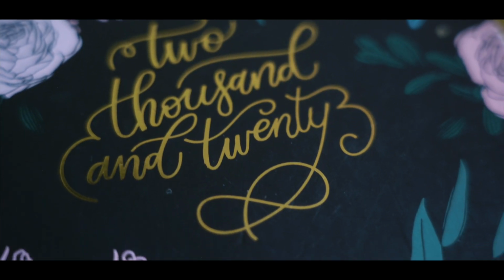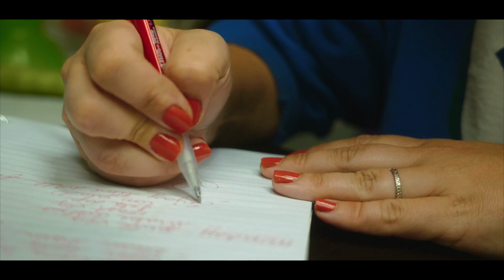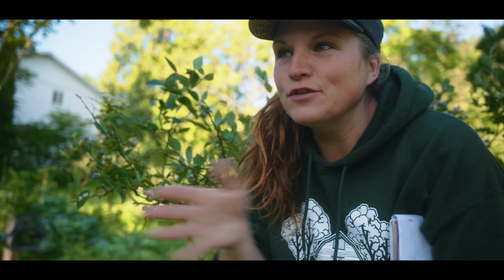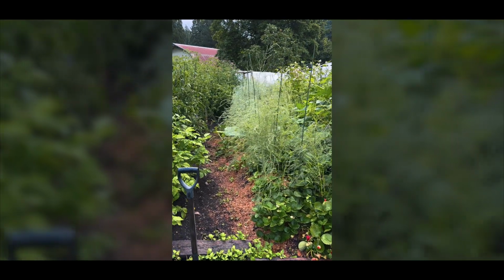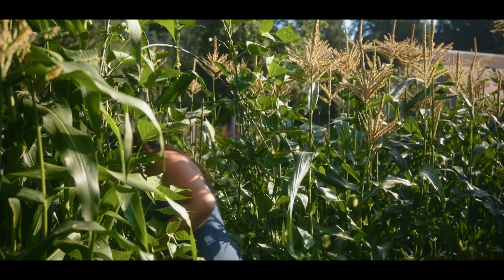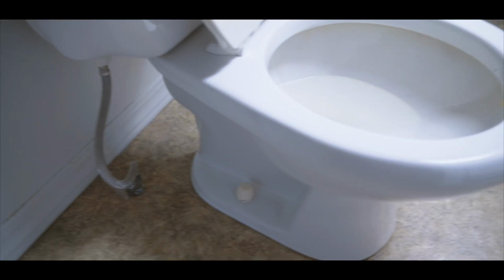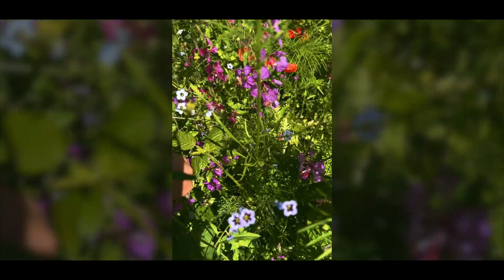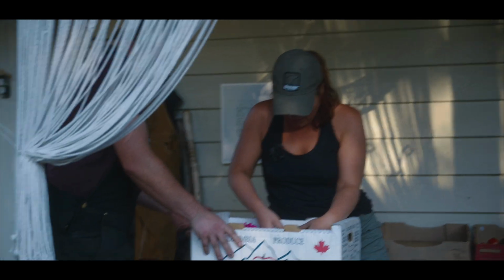The Harvest List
On Episode 20 of A Homestead: The Series, It's time to do the harvest list!

- We start by having a look at the Grape Garden, check up on how some of the wildflowers are doing and assess what will be ready in time for the wedding this coming weekend.
- Talk about what exactly the Harvest List is! What sort of things go on it, and what categories we break it up into.
- Our blueberries are still producing! We talk about how utilizing permaculture practices allow plants to be more in sync with how they are in nature.
- Head into the greenhouse to harvest some cucumbers for pickles, and tidy up some of the congested beds. Our special helper is cute as all heck!
- The strawberries we planted under the blueberries are NOT living their best life.. While they may be providing great ground cover for the blueberries, they are getting swallowed up and not getting enough sun.
- Our newest garden beds are looking lovely! we are trying some new things out in there and super excited to see how things are going!
- Figured out what those mystery squash were we talked about last episode.
- We were about to enjoy a much needed lazy day... when porcelain problems arise.
- Aleya and myself get to work harvesting the scabiosa starflower seed pods for the upcoming wedding arrangements
- A little side rant about the importance of saving seeds and being thoughtful of native plants and their role in our environment
- Mistakes were made.. feeling down and frustrated. BUT our beautiful viewers came to the rescue and filled up the ol' well of joy.

Timestamps:

0:00 - Intro
1:11 - Into the Grape Garden
3:42 - Harvest List Introduction
5:25 - Blueberry Permaculture
9:00 - Harvesting Pickle Cucumbers
11:00 - Danger Zone
14:05 - Assessing Newest Garden Beds
17:04 - Mystery Squash
17:58 - So Much For Our Lazy Day
22:24 - Harvesting Seed Pods
25:09 - Seed Saving = Sustainability
28:07 - Struggles On/Off Camera

Special thanks to these beautiful souls for leaving such wonderful comments over the past year!
You guys made the highlight reel ❤️

Watch our Homestead Series to have a peak into the TRUE reality of running a homestead. Learn how we save seeds, rotate crops, harvest and preserve the fruits of our labour. Journey with us through the season as we continue to learn, laugh, and grow our Homestead!